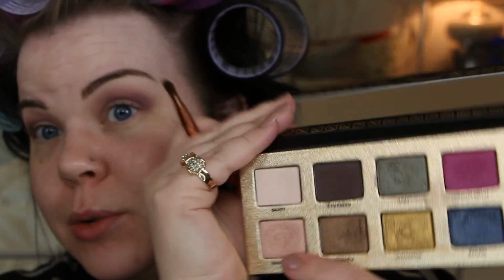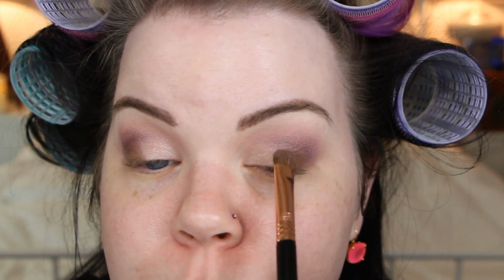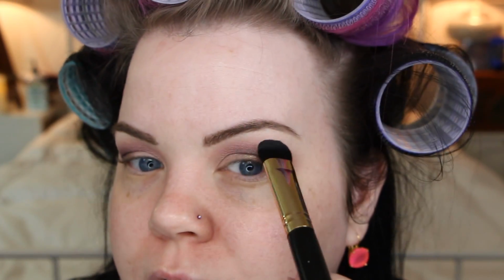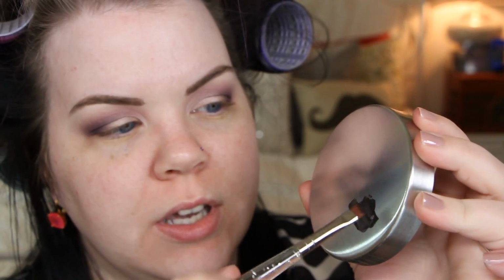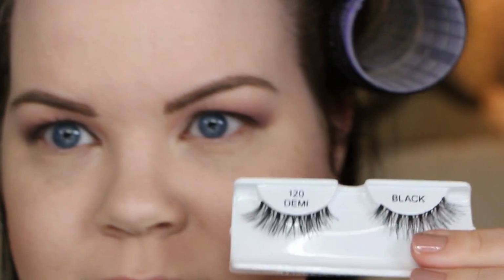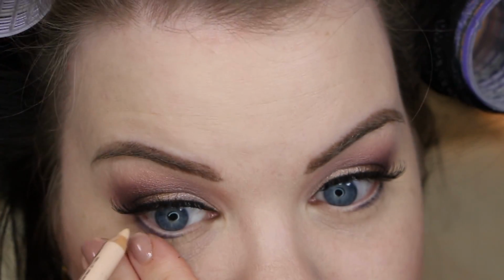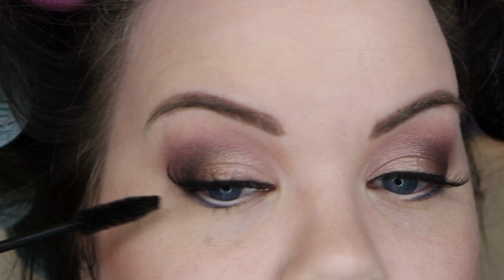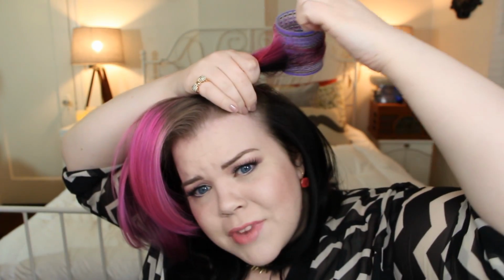Warm and Cozy Makeup Tutorial!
In these colder months, don't you want to curl up with a great book or movie, and a full face of fabulous makeup!? This look is about flattering your features, and using some of my favorite colors, textures, and who can resist the perfect false lash? Thank you to everyone who requested this look on my Facebook & Instagram ^_^

If you want to send me a card, a letter or something, here's my mailing address!!!